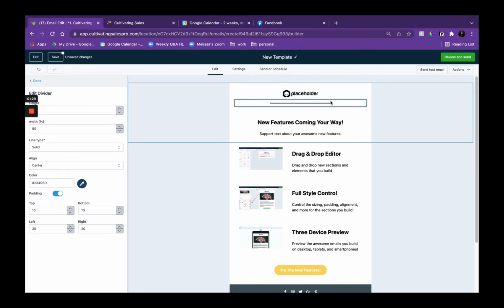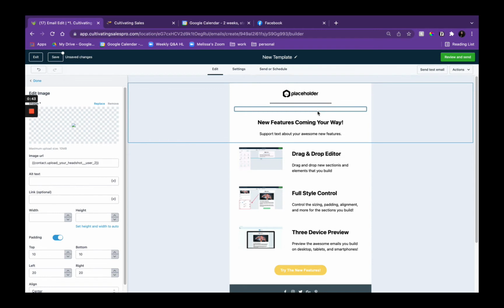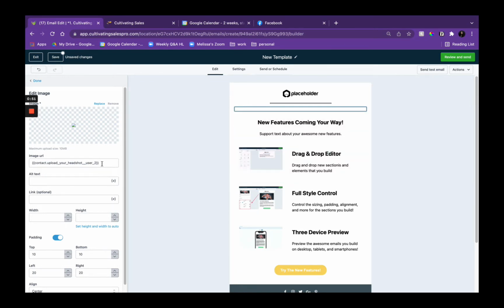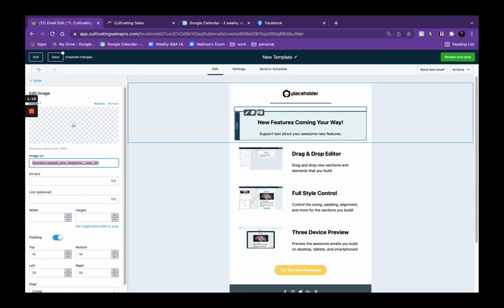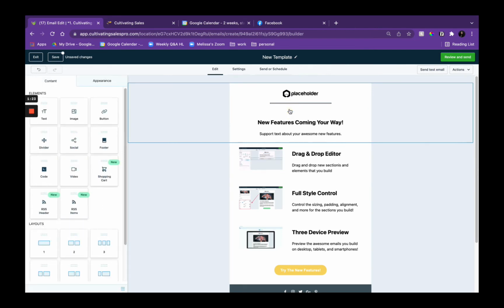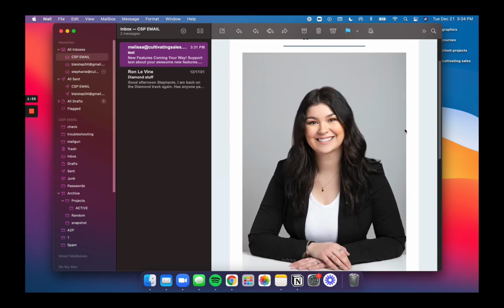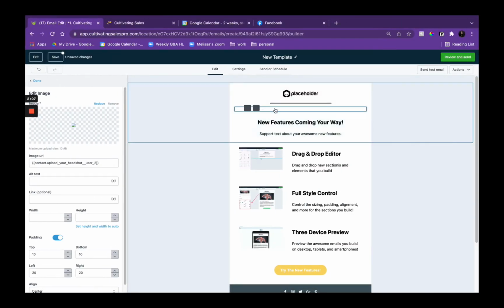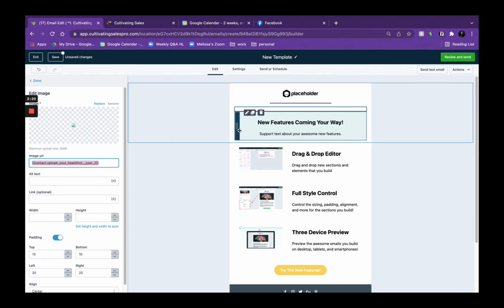Tip Tuesday - Upload Image Custom Fields into Emails!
Ditch the Duct-Tape™ Cultivating Sales is an all-in-one sales and marketing software system. With it, you eliminate frustrating tech headaches that waste your precious time and energy... You ditch the patchy web of software programs ducttaping your business together… and instead, accelerate growth -- and success! -- with a single, sleek, seamless online platform that helps you attract, nurture, enroll, and serve your audience and clients. We provide both the software and the Automation Academy Certification program.

Learn how to pull in dynamic file upload custom fields into emails, such as images!

Hi! I am the Manager of Projects and Operations at Cultivating Sales which means I help facilitate workshops, speaking events, courses, open office hour, & more